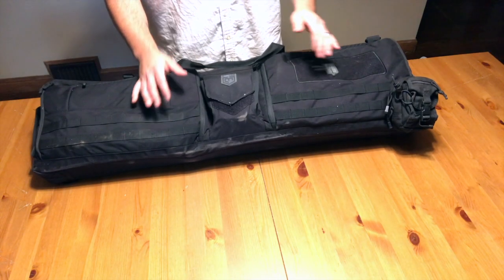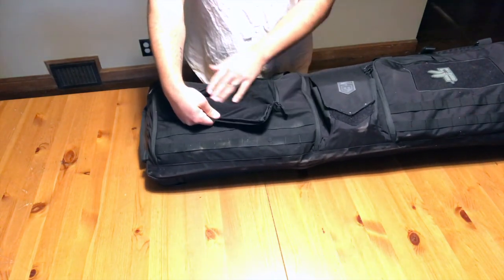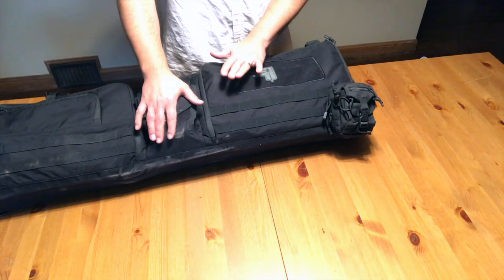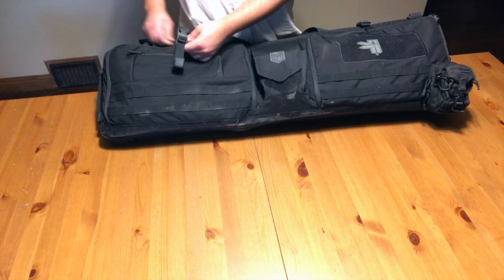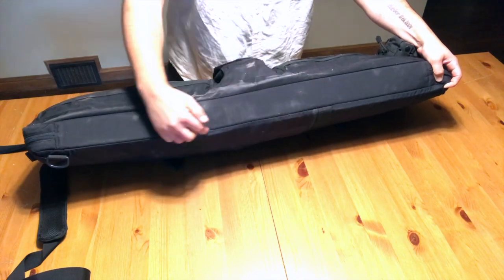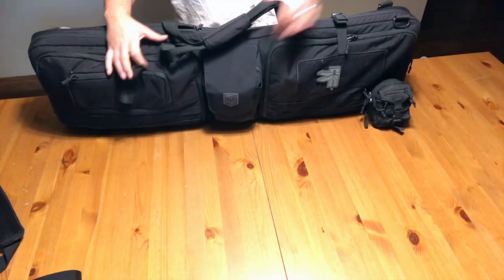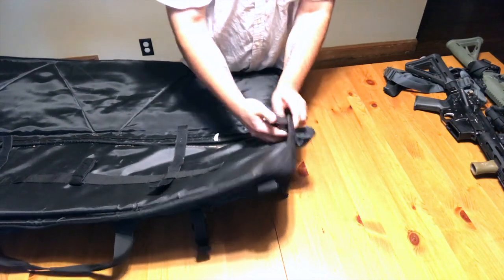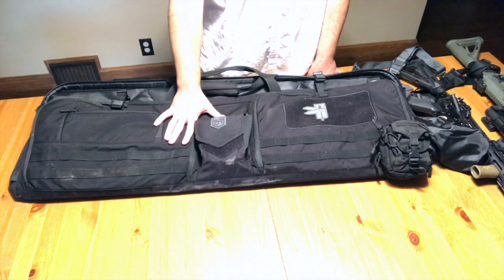Cannae Pro Gear Rifle Case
When I purchased this bag on 1/8/19 I paid $130 (including shipping) and bought it direct from Cannae.  Now I can  find it on Amazon for half the price I paid for it.

For $60, this bag is worth it.